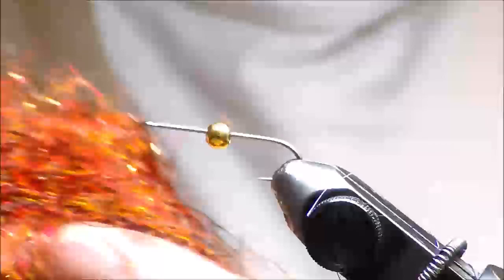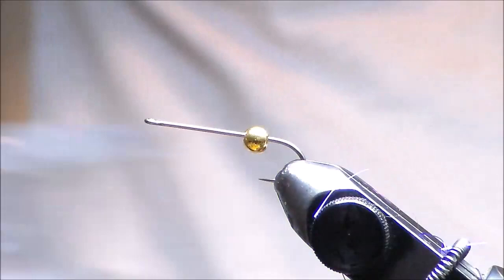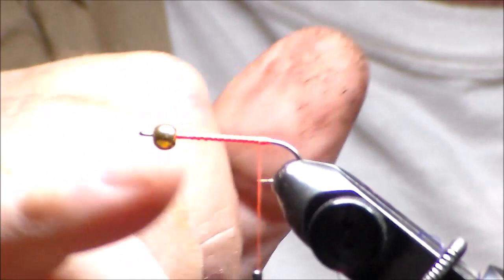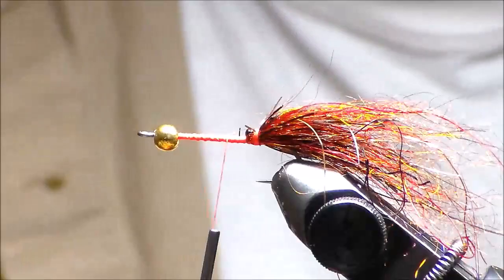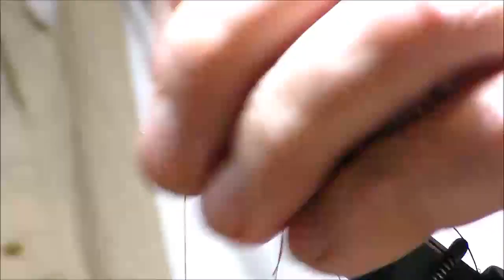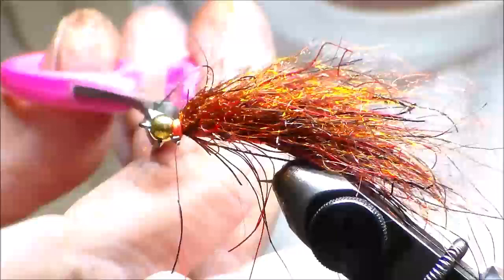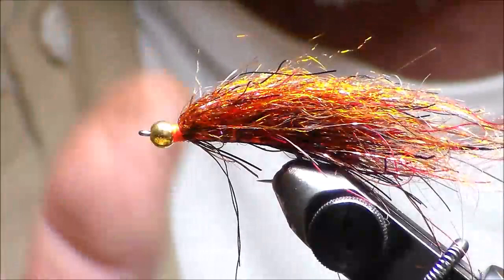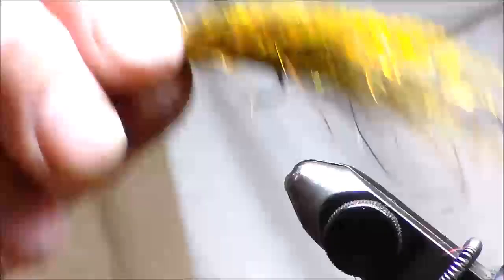NK Leech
NK Leech using my Private Stash NK Dubbing. A very simple, EFFECTIVE leech/baitfish pattern. Fast and easy to tie...boy does it move in the water. Many colors and contrasting colors in a very effective leech fly pattern.